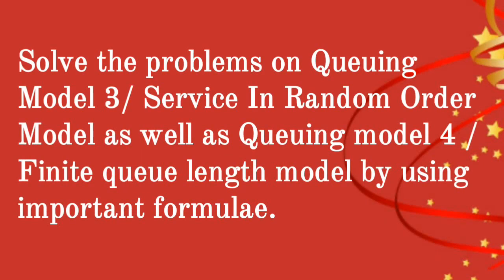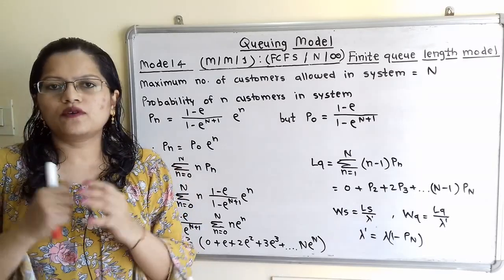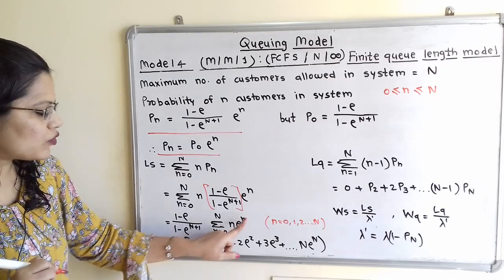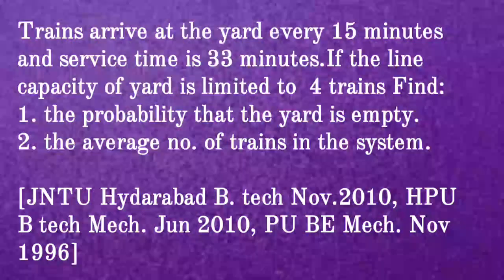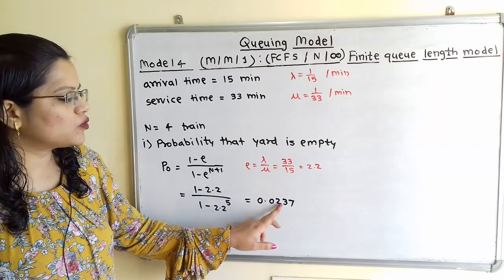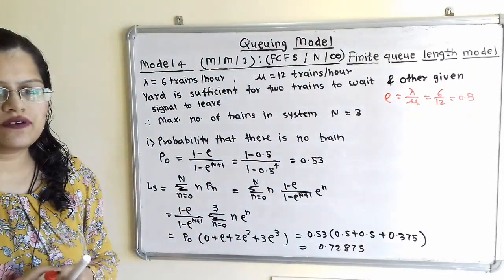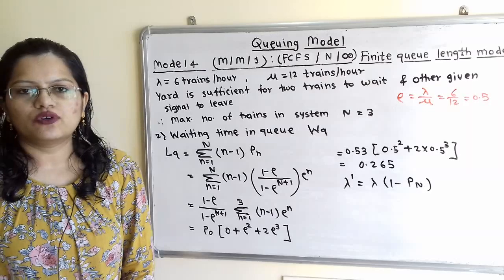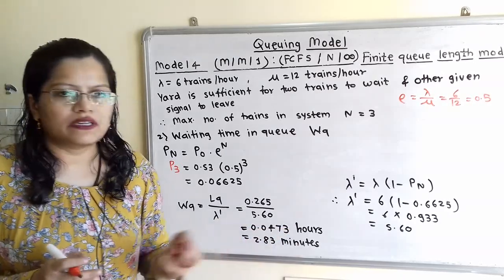( M/M/1):( SIRO/ ∞/∞) & ( M/M/1):( FCFS/ N/∞) Theory Q.M. 3 + Problem 7 & 8 On Q.M. 4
Solve the problems on Queuing Model 3/ Service In Random Order Model as well as Queuing model 4 / Finite queue length model by using important formulae.

Trains arrive at the yard every 15 minutes and service time is 33 minutes.If the line capacity of yard is limited to  4 trains Find:
1. the probability that the yard is empty.
2. the average no. of trains in the system.

[JNTU Hydarabad B. tech Nov.2010, HPU B tech Mech. Jun 2010, PU BE Mech. Nov 1996]

At a railway station only one train is handled at a time . The railway yard is sufficient only for two trains to wait while the others is given signal to leave the station. Trains arrive at the station at an average rate of 6 per hour and the railway station can handle them at an average rate of 12 per hour. Assuming Poisson arrival and exponential service distribution, find the steady state probabilities for the various no. of trains in the system.Also find the average no. of trains at the railway station and the average waiting time of a new train coming into yard.
[University of Madras B.Sc Math Nov 2012]